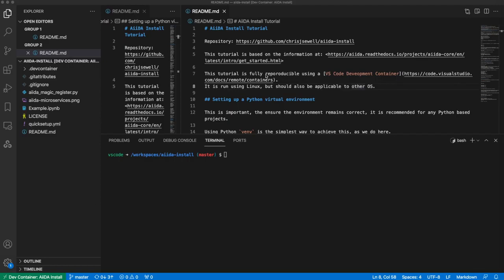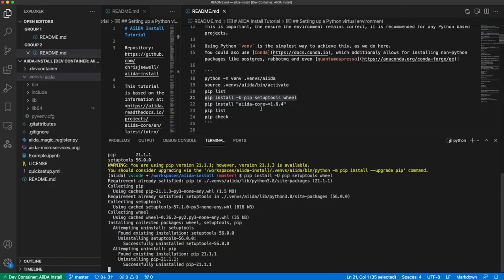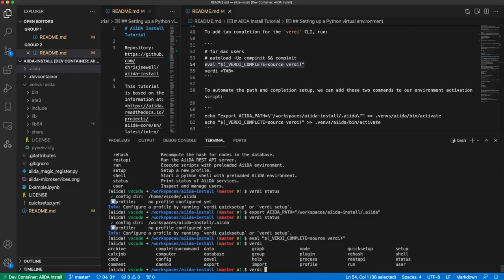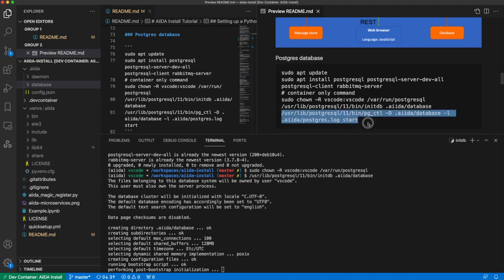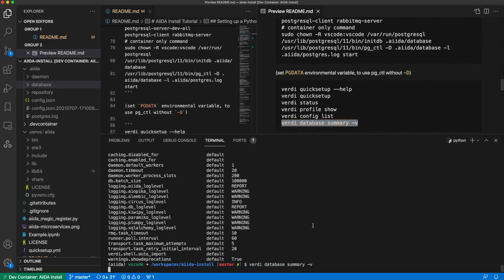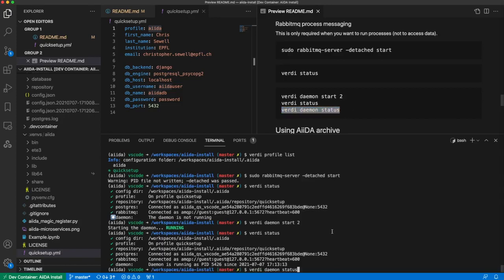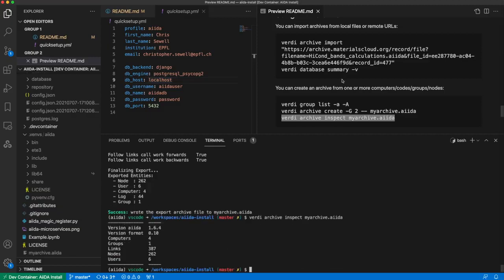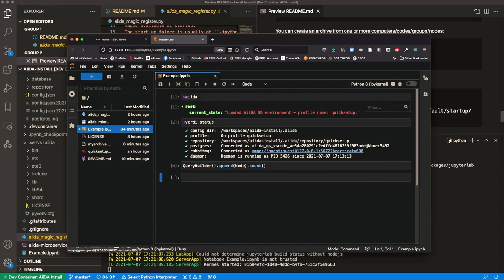AiiDA Installation Tutorial (AiiDA virtual tutorial 2021)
AiiDA virtual tutorial 2021
Chris Sewell tells you all about how to install AiiDA!